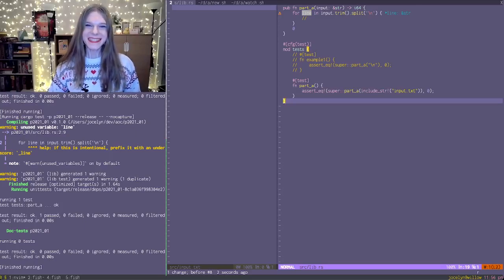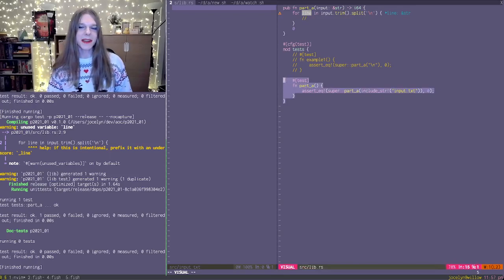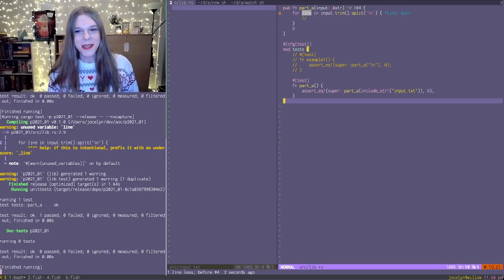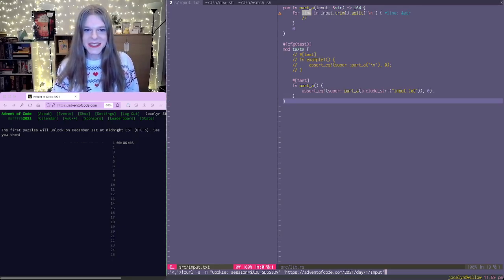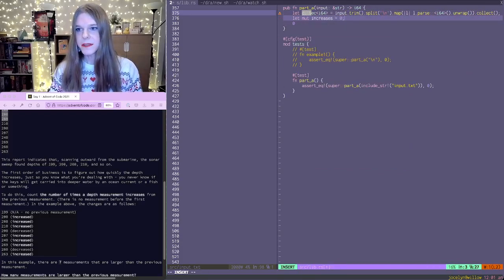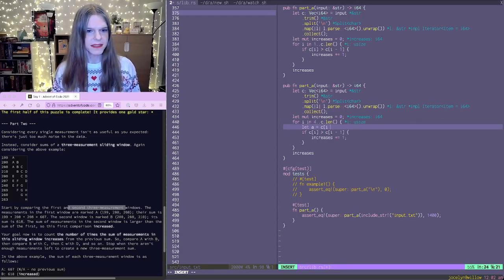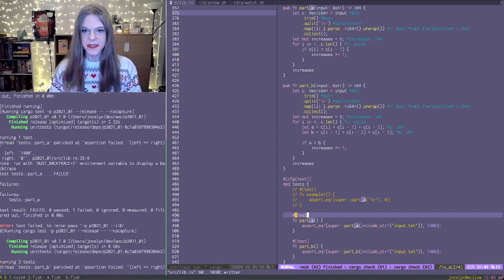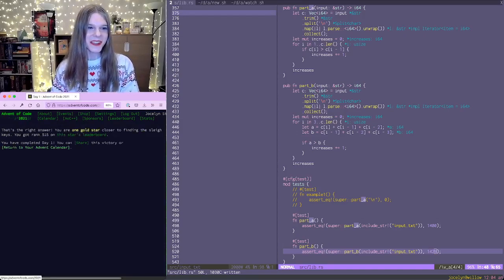Advent of Code 2021 Day 1 (Rust)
0:00 What are my goals?
0:29 My setup
3:33 Day 1 Part 1
5:13 Day 1 Part 2